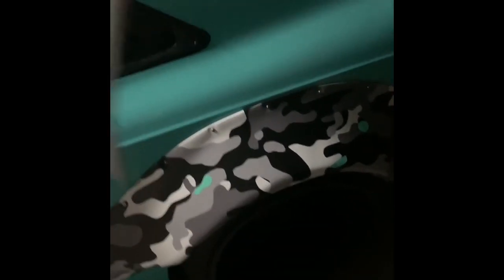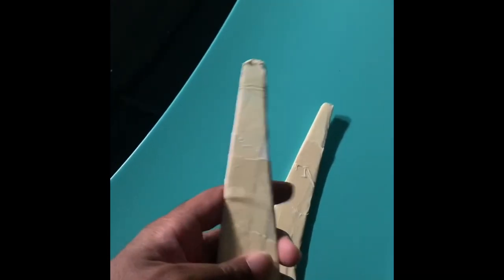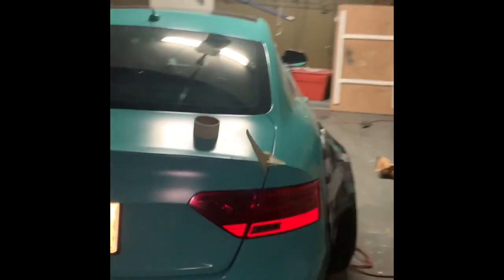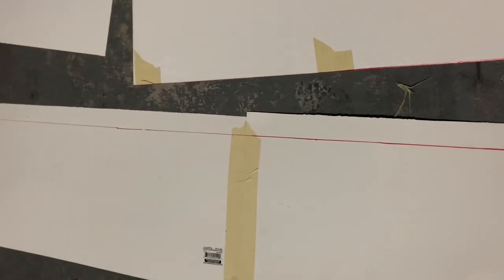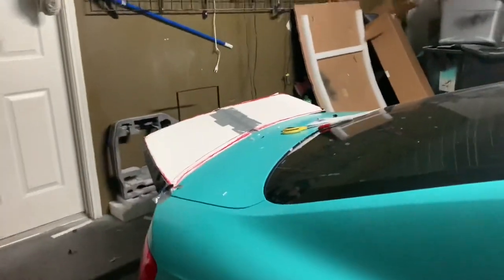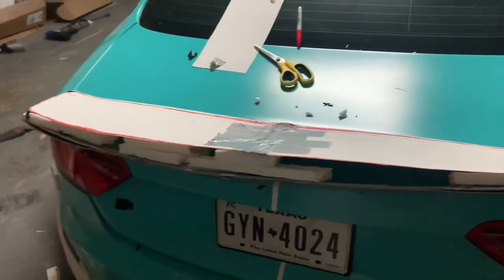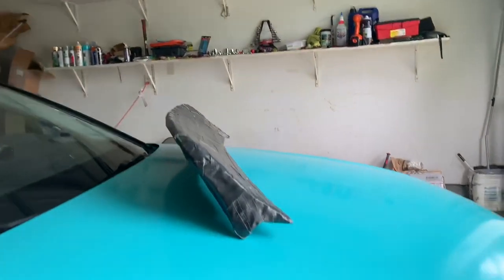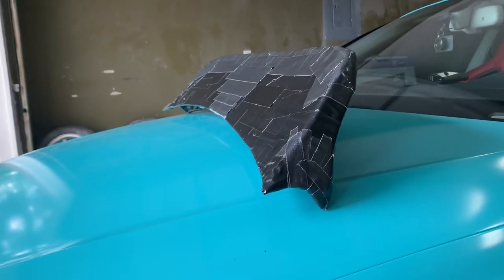HOW TO MAKE A $1500 Duck BILL spoiler (DIY) PART 1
HOW TO MAKE A $1500 Duck BILL Spoiler